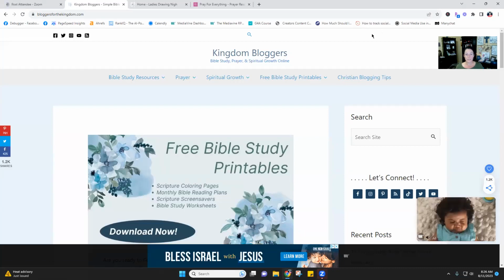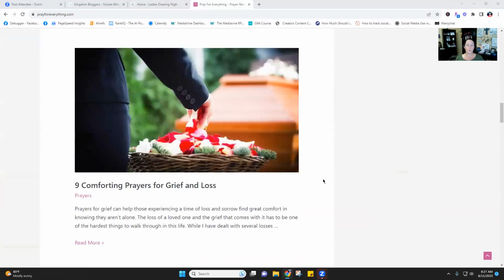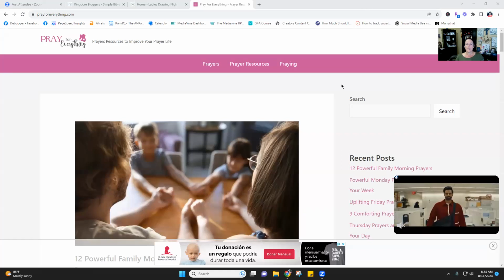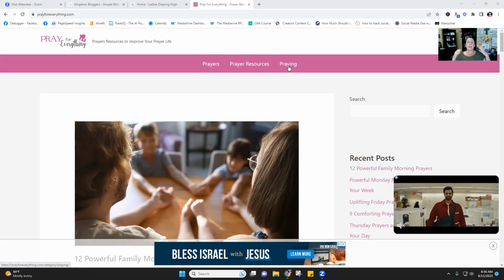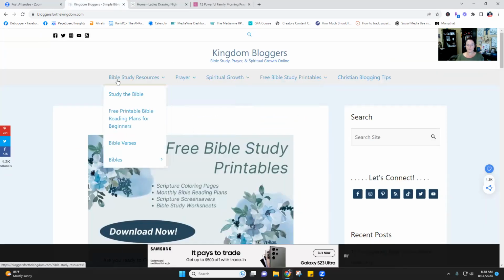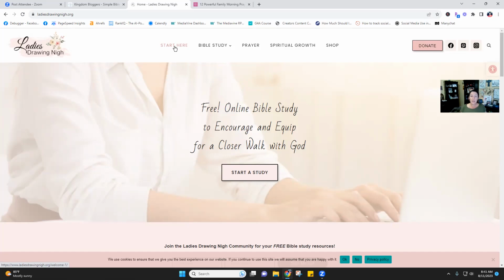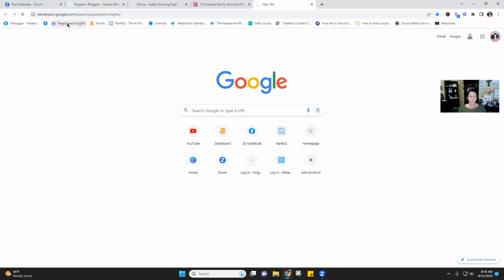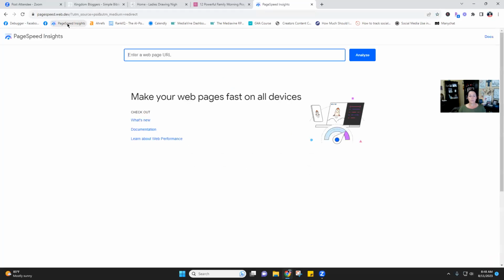10 Ways to Improve Your Blog Layout for Better User Experience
Your Christian blog should be layed out and organized in a way that makes for a great user experience. This means ensuring that nothing is impeding their ability to navigate around your site as well as find what they are looking for.
Your blog layout can also have an impact on your Google rankings.
In this video, I identify 10 specific things that you want to address related to your site layout.

Be sure to join my private FB group where you can ask questions and get tech support as you begin building your Christian blog ministry